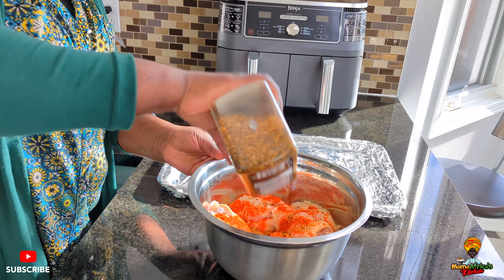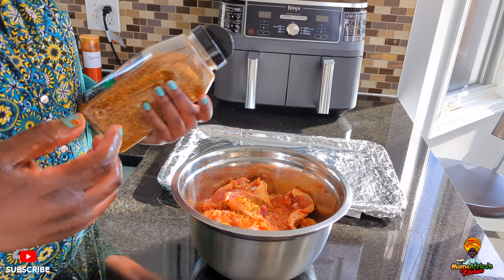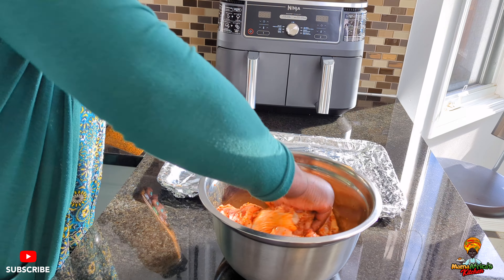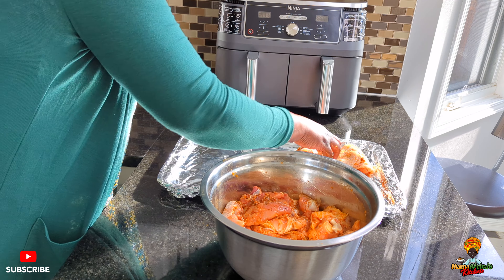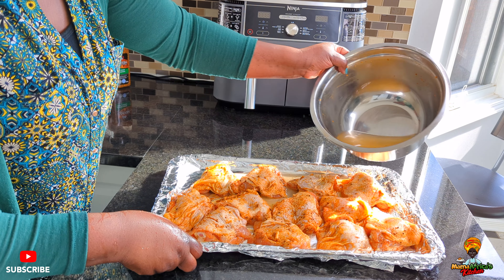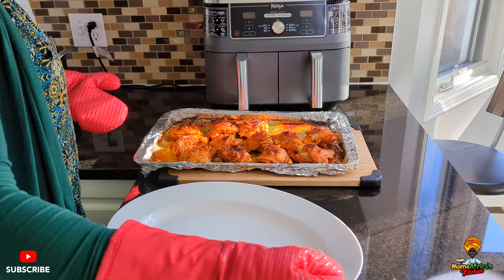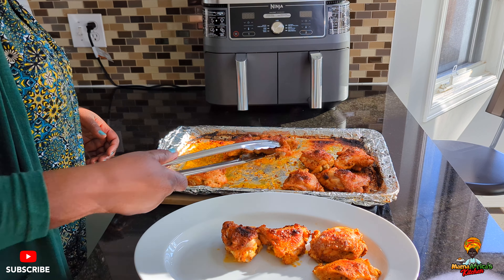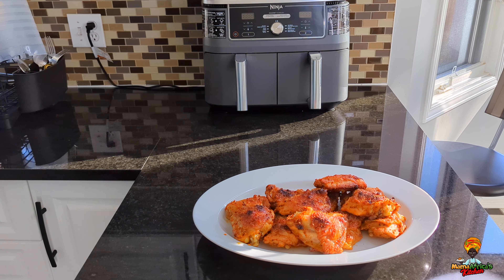How to Bake Delicious CRISPY Chicken!